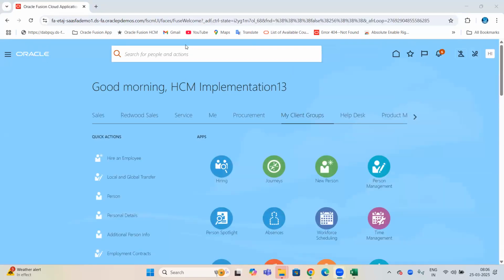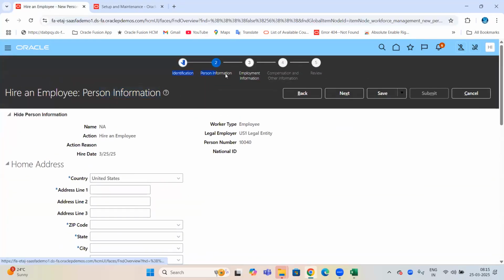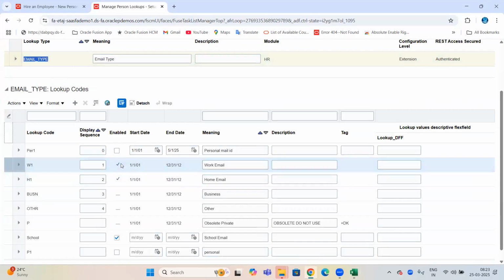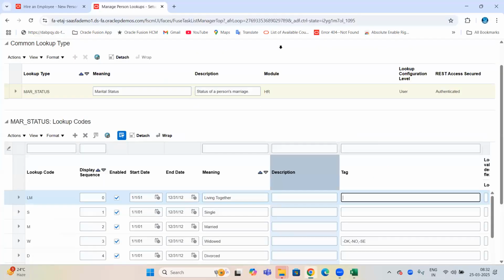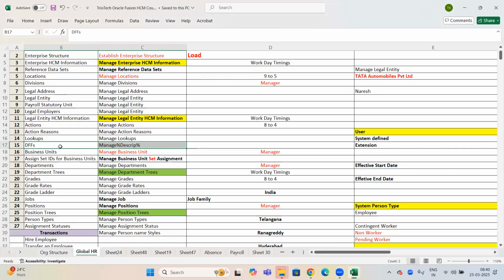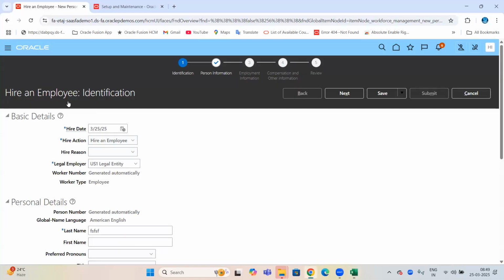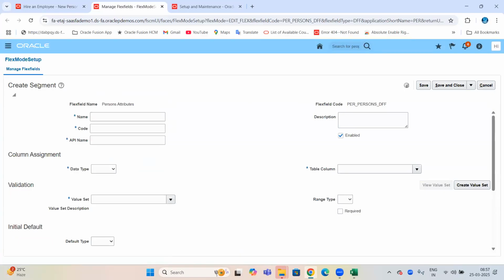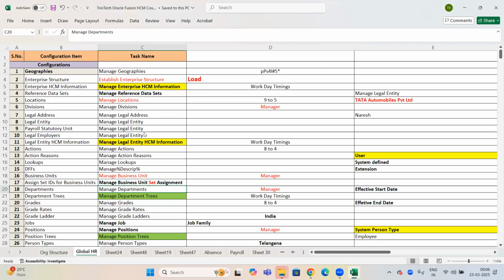Lookups DFF 16